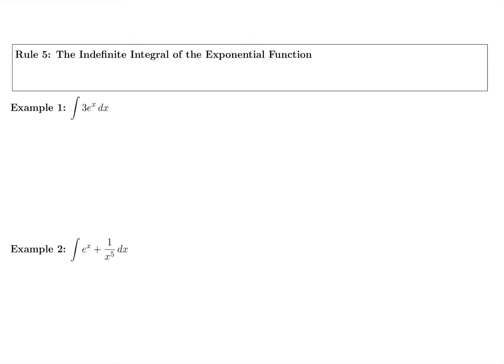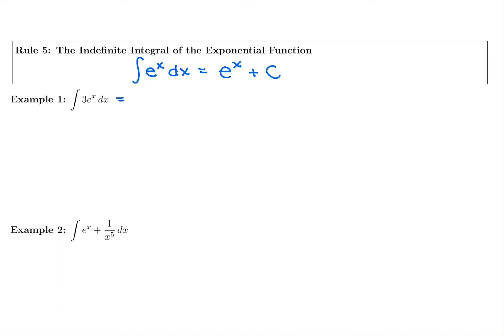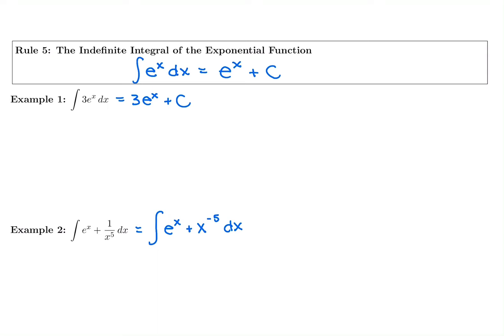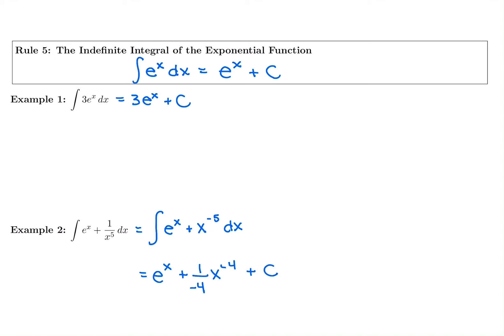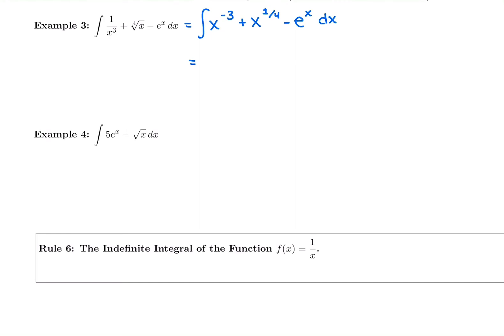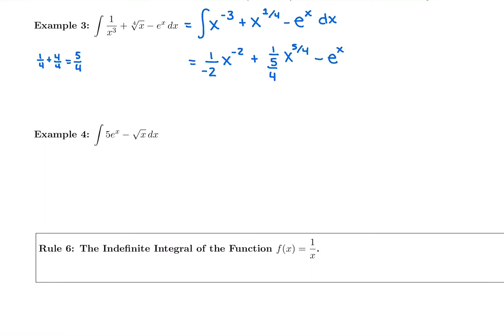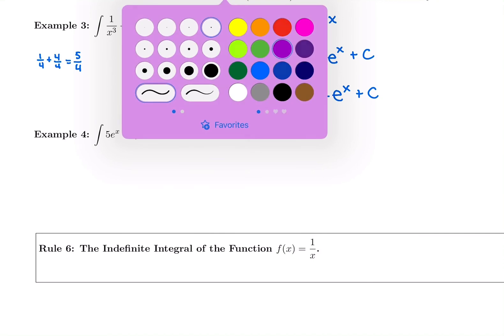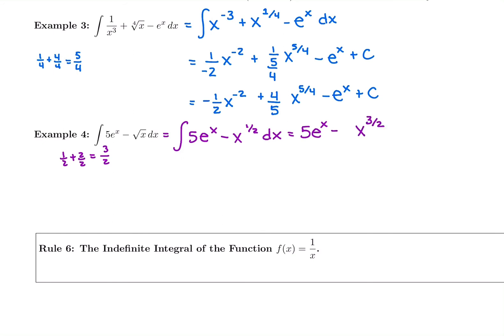7. Antiderivative Rule 5